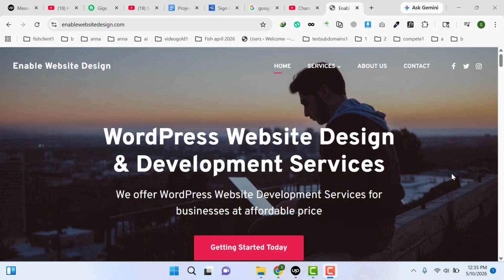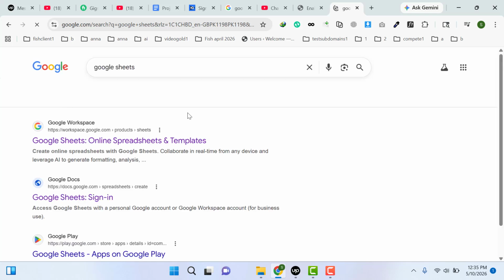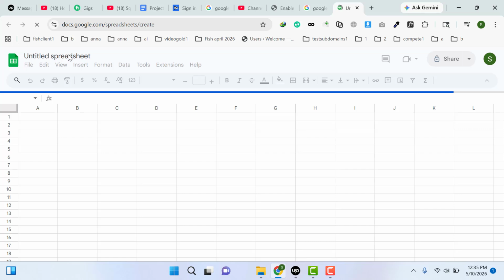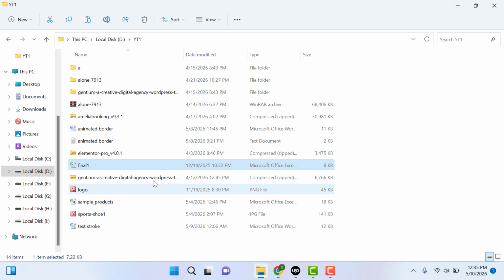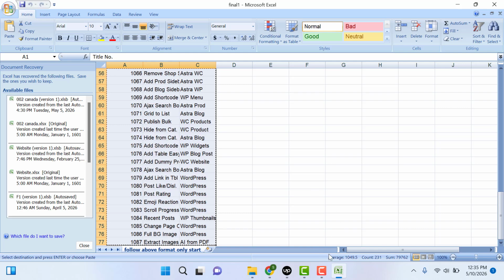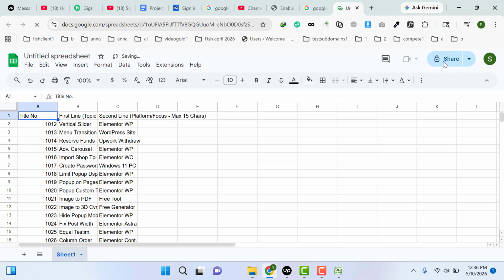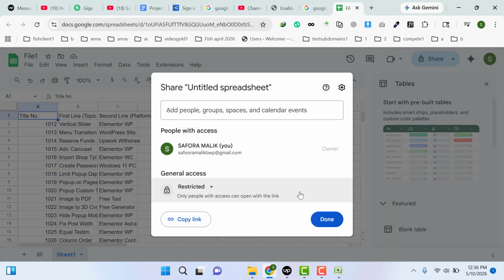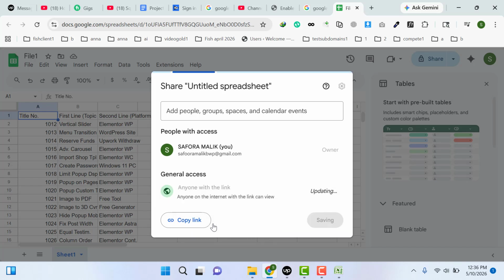How to Share a Google Sheet Publicly Accessible in Description (Step-by-Step 2026)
Learn how to share a Google Sheet so it is publicly accessible in your description without any access issues. This step-by-step tutorial shows how to change sharing settings in Google Sheets, set permissions to “Anyone with the link can view,” and ensure your spreadsheet opens correctly for viewers on YouTube, websites, or social media. Perfect for beginners, students, and professionals who want to share data easily and securely.